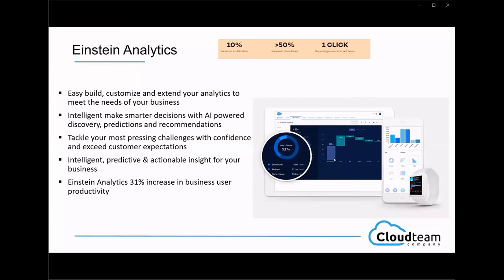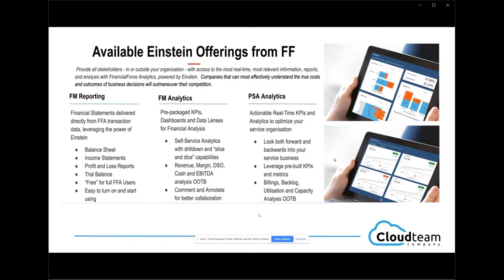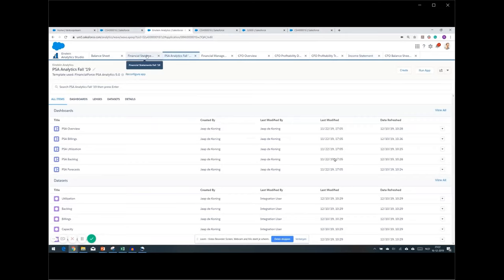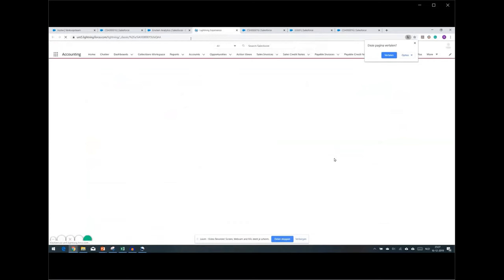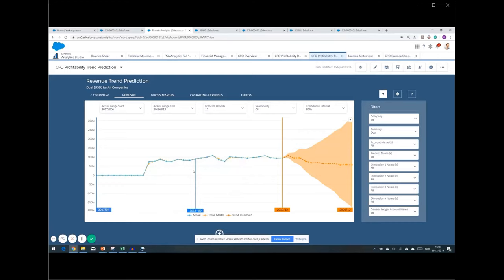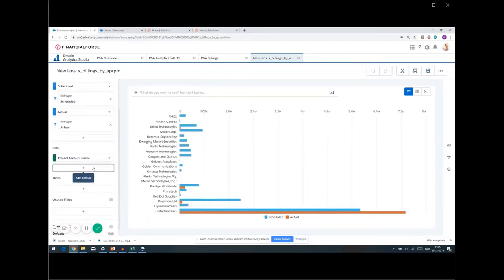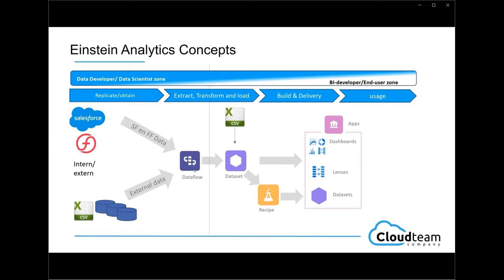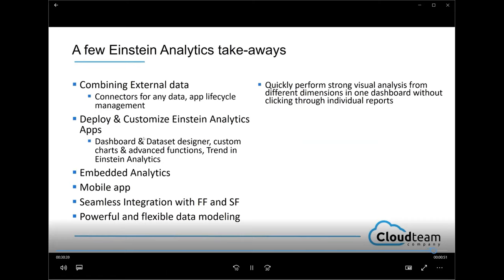Webinar Einstein Analytics in FinancialForce | Cloudteam Company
Intelligent, predictive, and actionable insights.

Your business has captured more structured and unstructured data about your customers and financial trends than any human, spreadsheet, or traditional analytics tool could realistically process. Turn that valuable data into action with FinancialForce Analytics. Use pre-built dashboards and fine-tuned data to keep your operations running lean, consistent, and predictive. Tackle your most pressing challenges with confidence and exceed customer expectations.